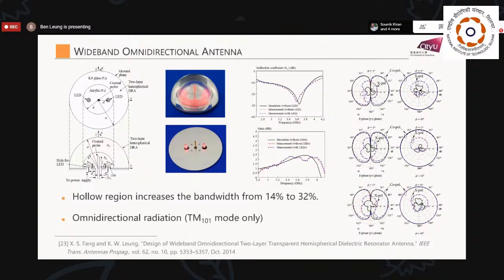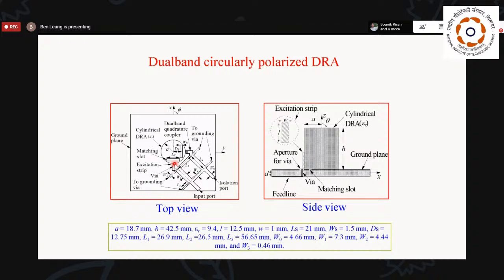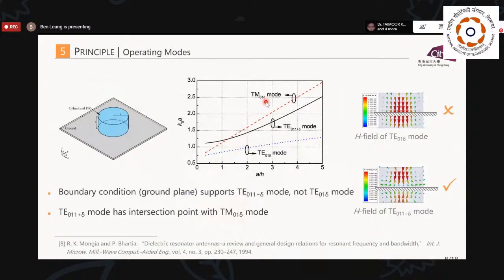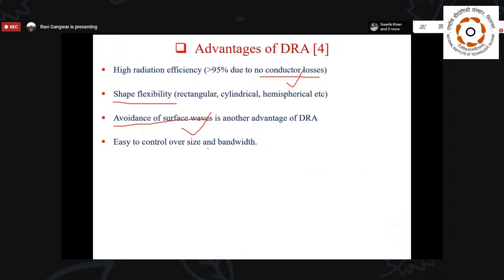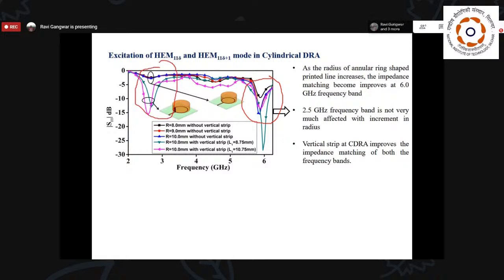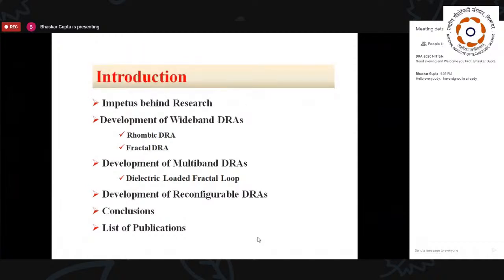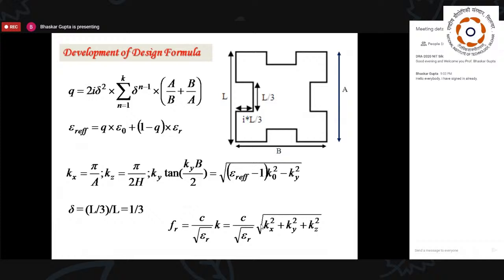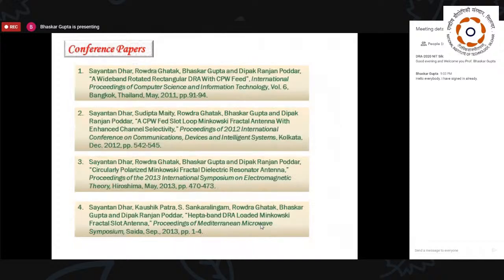DRA-2020 Day 3